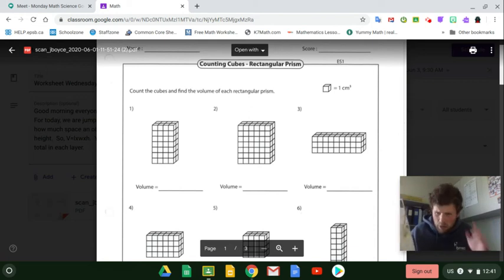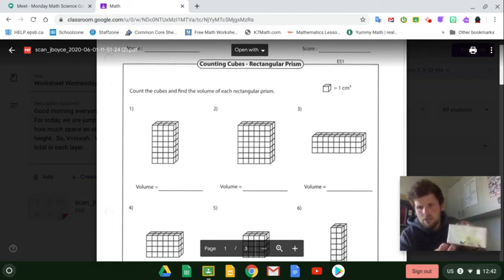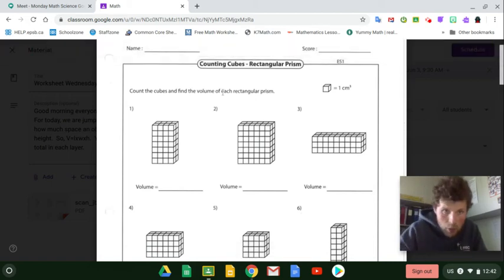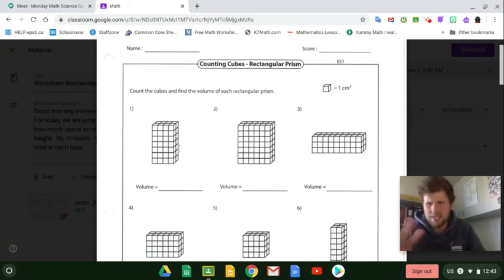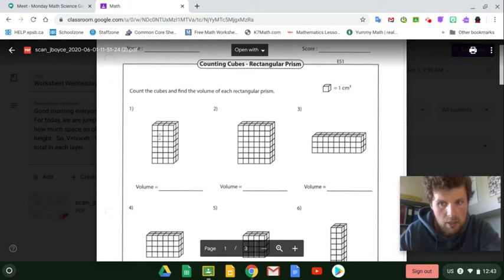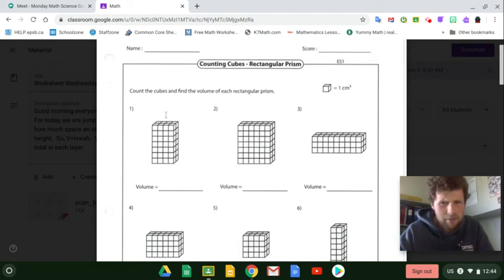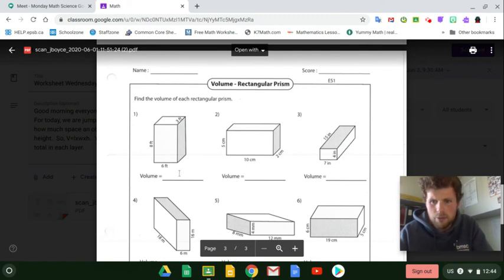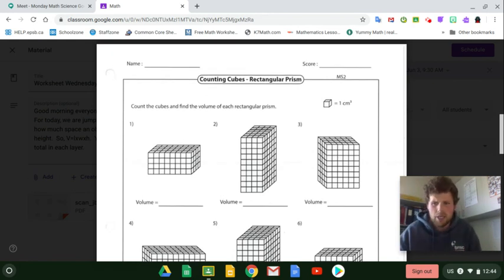Wednesday June 3 Worksheet Wednesday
A quick video which describes how to do your worsheet on volume.